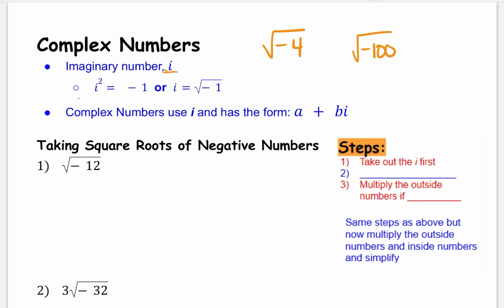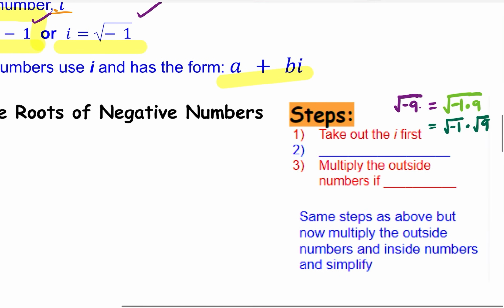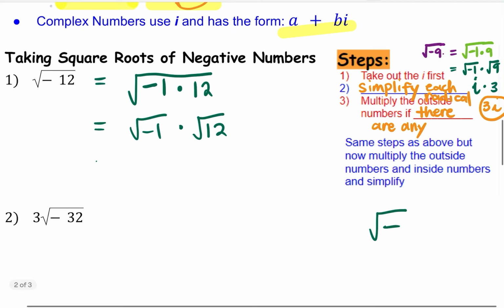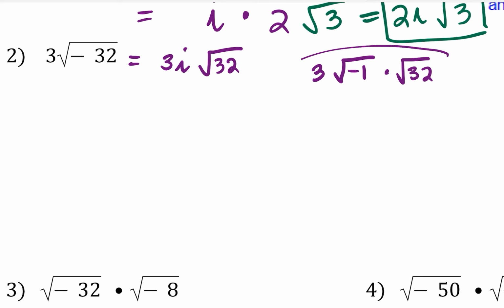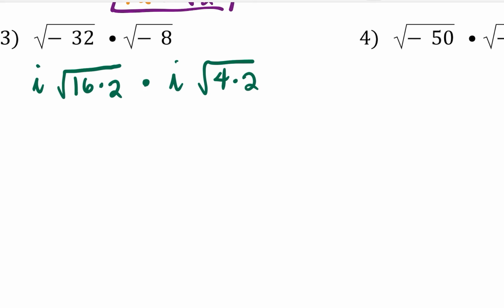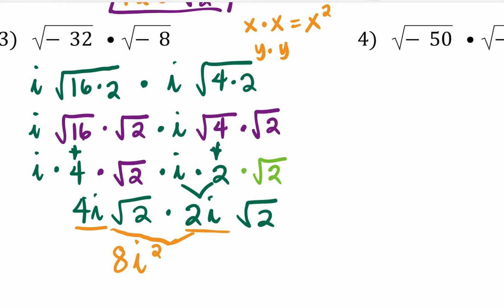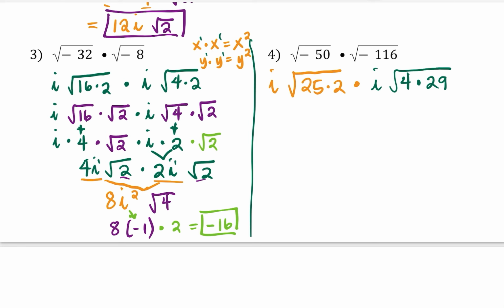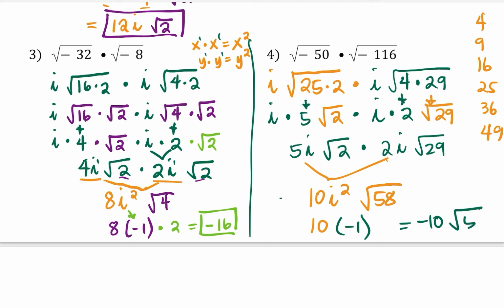Introduction to Complex Numbers i